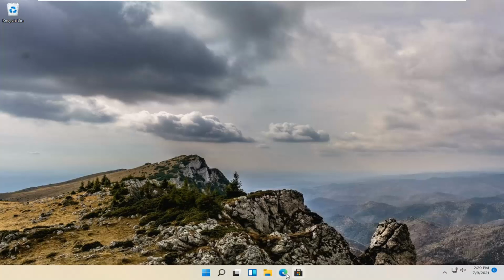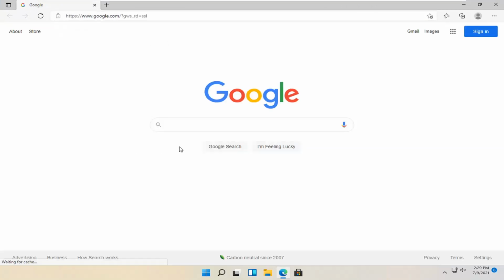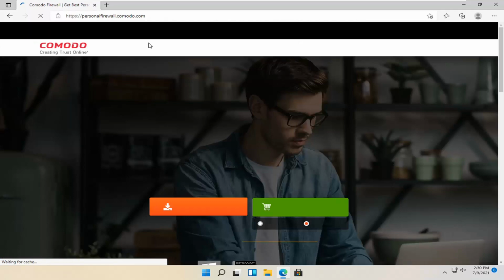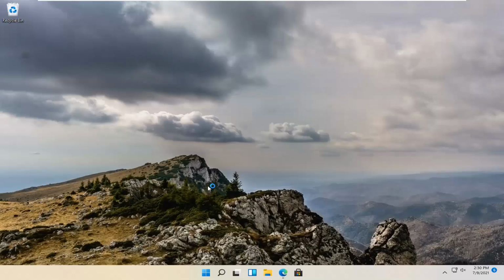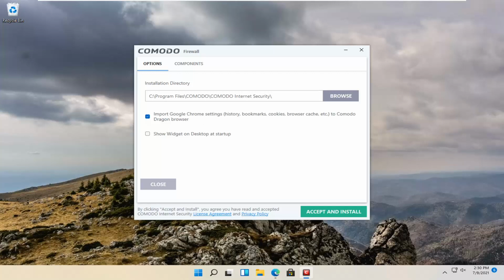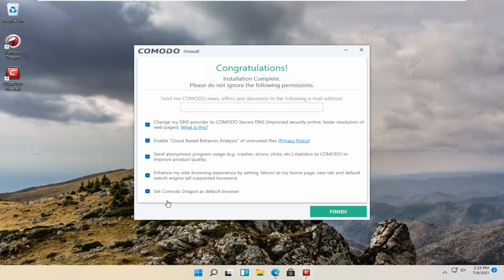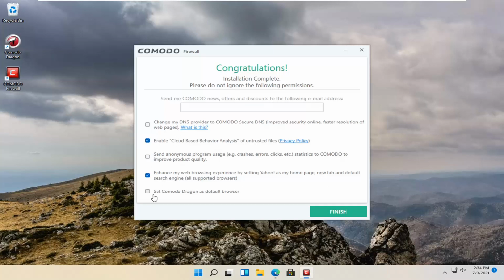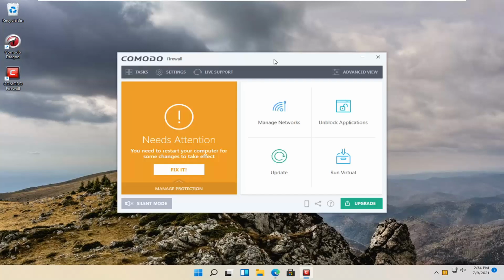How To Download and Install Comodo Firewall On Windows [Tutorial]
From Comodo:
Comodo Firewall offers the highest levels of security against inbound and outbound threats.

It checks that all network traffic in and out of your computer is legitimate

It stealth's your computer’s ports against hackers and it blocks malicious software from transmitting your confidential data over the internet.

Comodo Firewall also makes it easy for you to specify exactly which applications are allowed to connect to the internet and immediately warns you when there is suspicious activity.